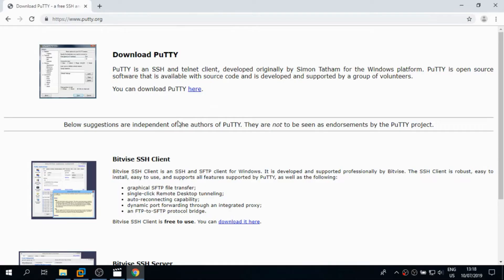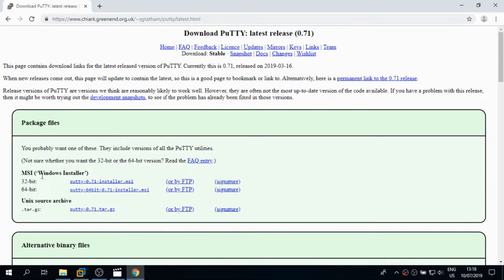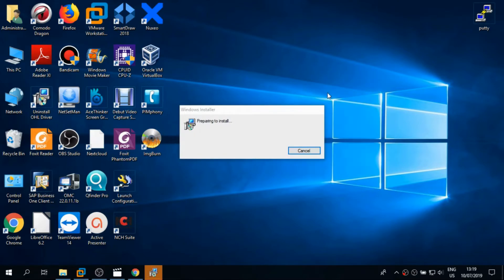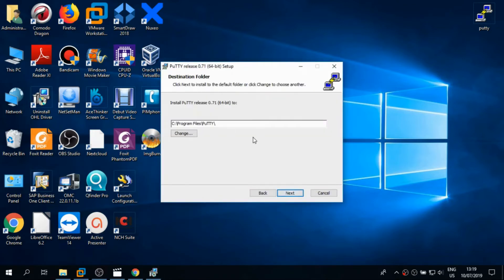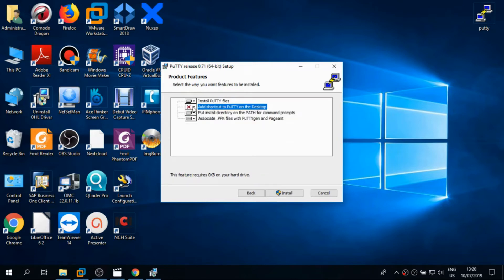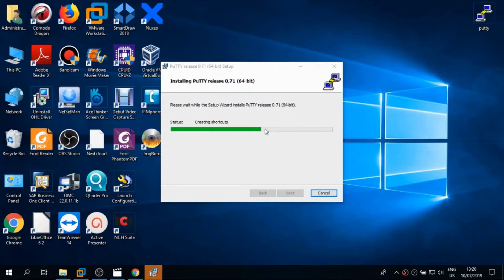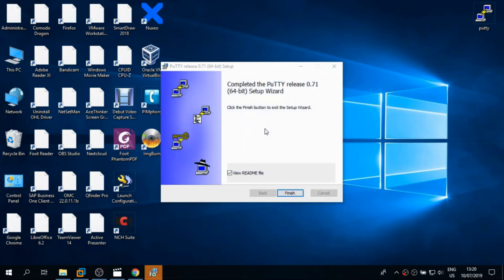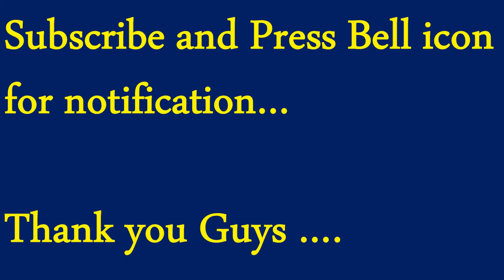Putty Installation - How to install Putty on windows?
How we can install Putty? well explained in this video.

PuTTY is an SSH and telnet client, developed originally by Simon Tatham for the Windows platform. PuTTY is open source software that is available with source code and is developed and supported by a group of volunteers.

PuTTY is a free and open-source terminal emulator, serial console and network file transfer application.

It supports several network protocols, including SCP, SSH, Telnet, rlogin, and raw socket connection. It can also connect to a serial port. The name "PuTTY" has no official meaning.